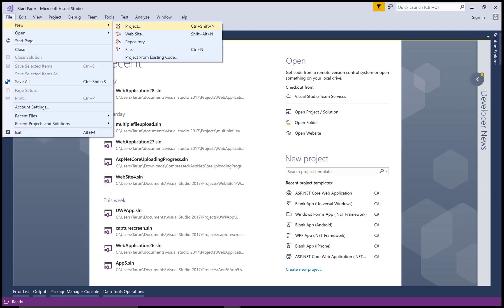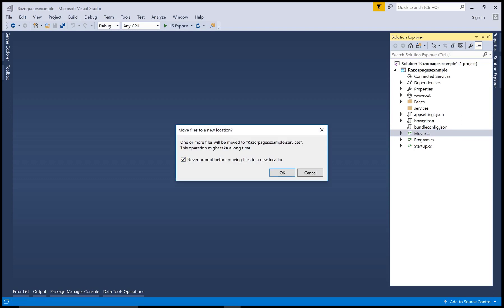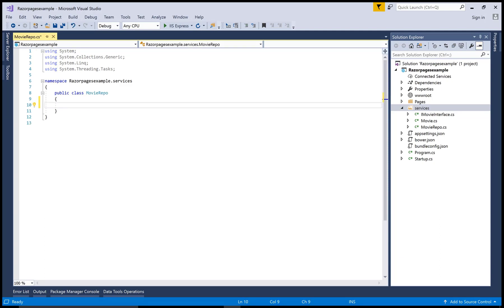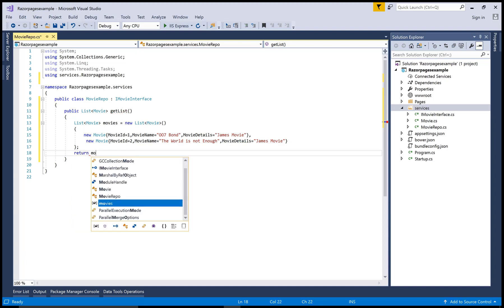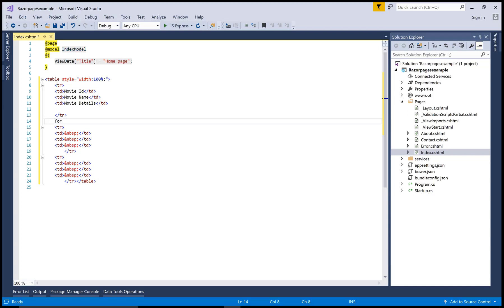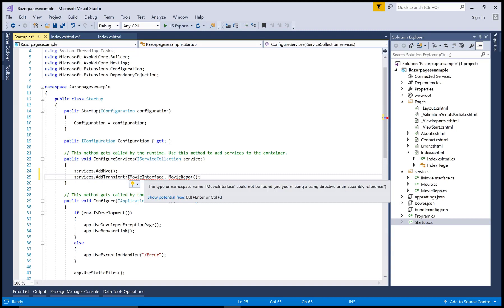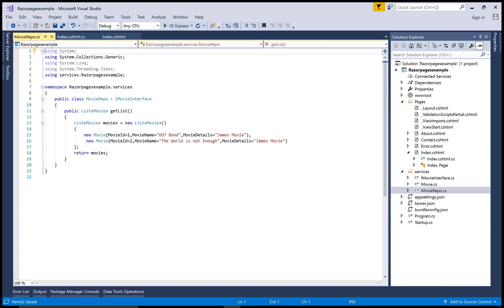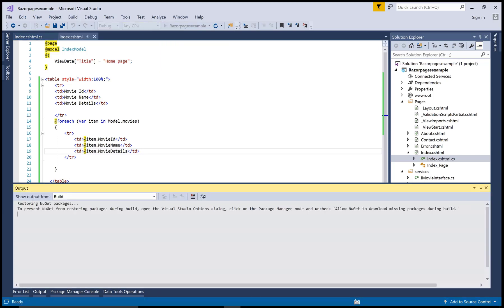How to use Razor Pages in ASP.NET CORE 2.0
In this Video, I will show you, How to use Razor pages in ASP.NET CORE 2.0. The Next Video contain a CURD Operation using razor pages.